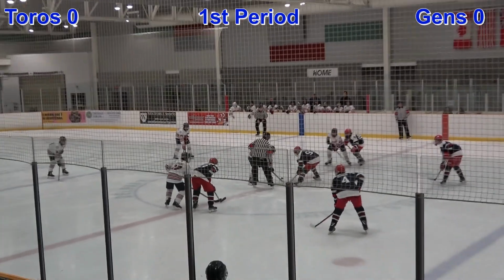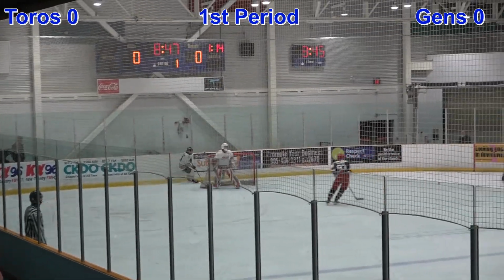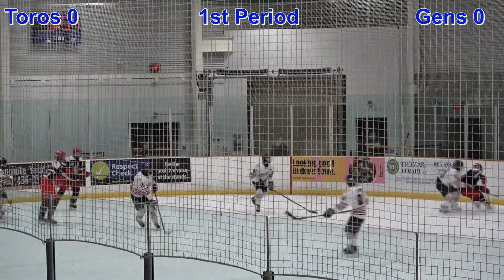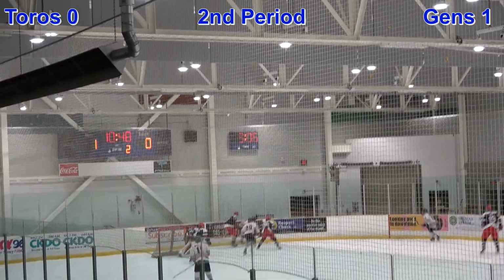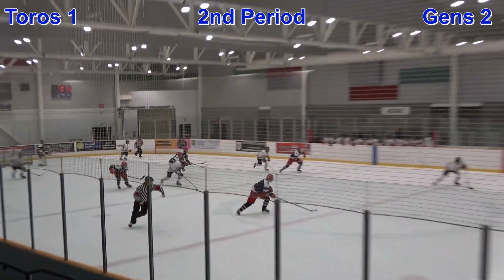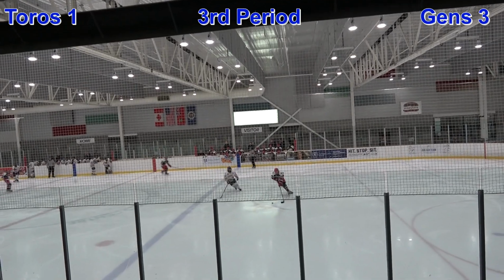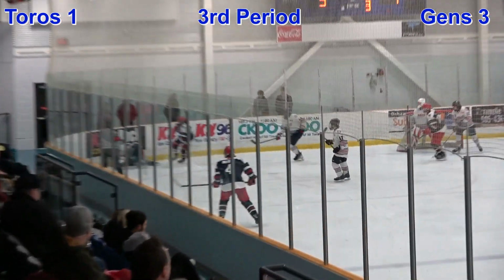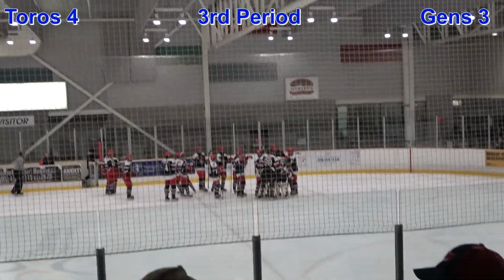U18 AA Toros VS Oshawa Feb 8